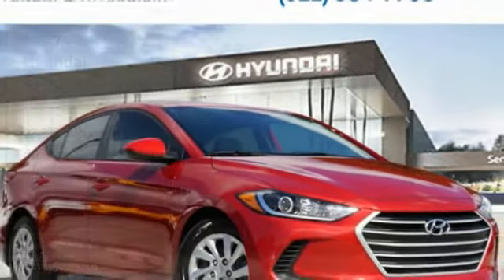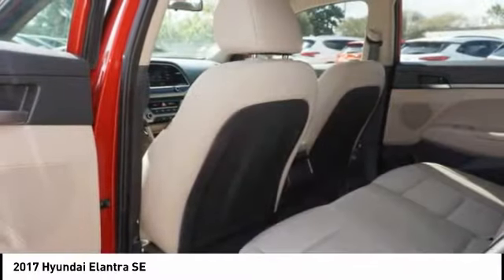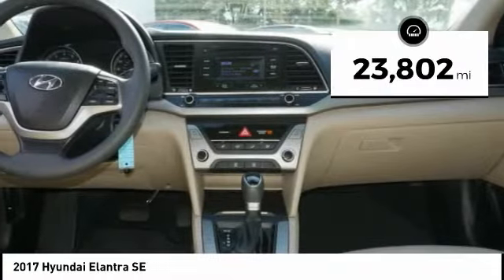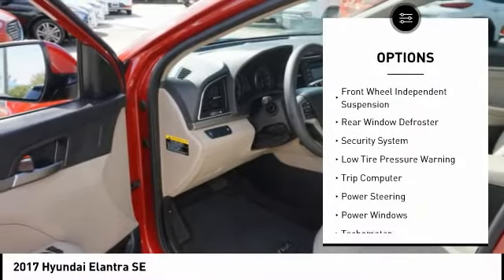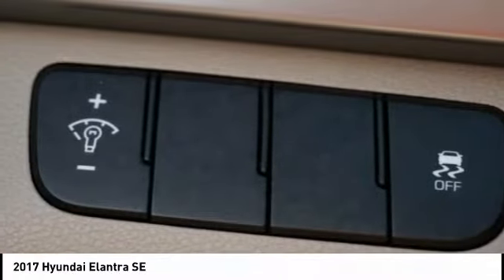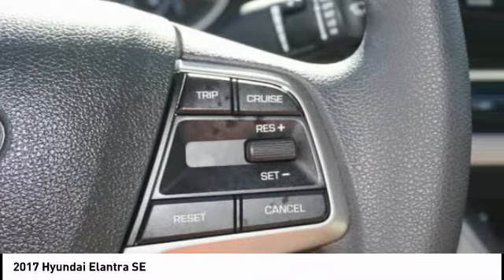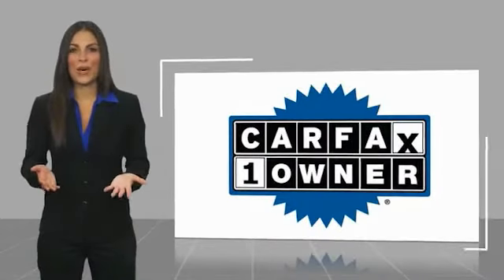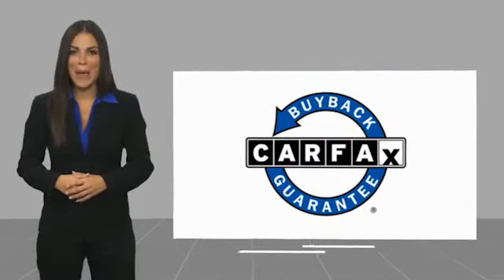2017 Hyundai Elantra Melbourne FL H73578A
2017 Hyundai Elantra SE

This 2017 Hyundai Elantra SE in Scarlet Red Pearl features: FWD Clean CARFAX. CARFAX One-Owner. Recent Arrival! Odometer is 27694 miles below market average! 29/38 City/Highway MPG Awards: * 2017 KBB.com 10 Most Awarded Brands Visit our virtual showroom 24/7 @